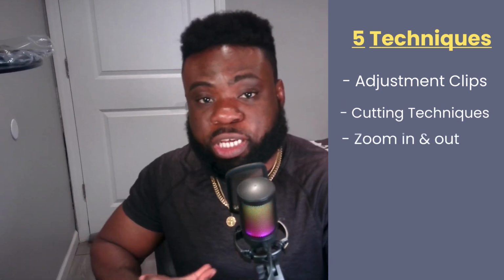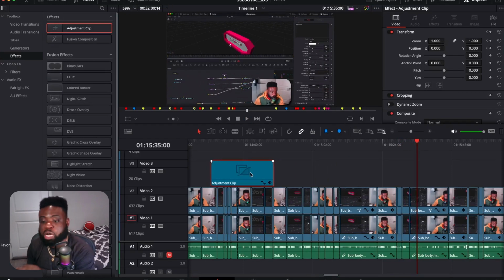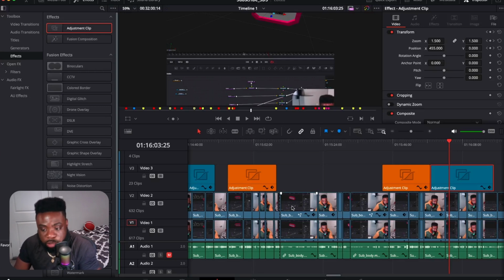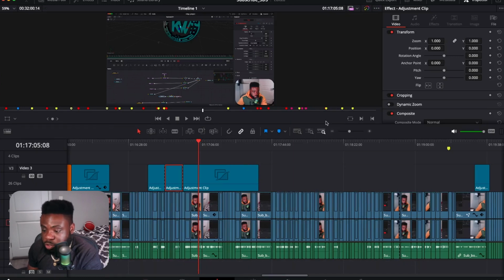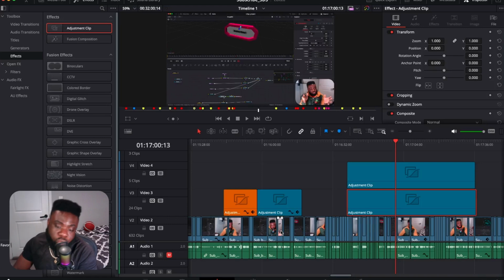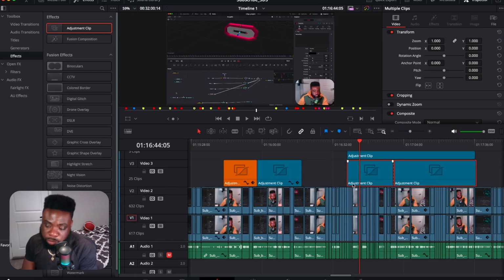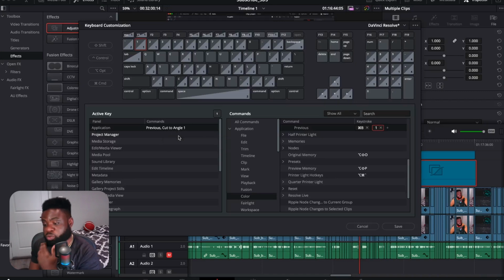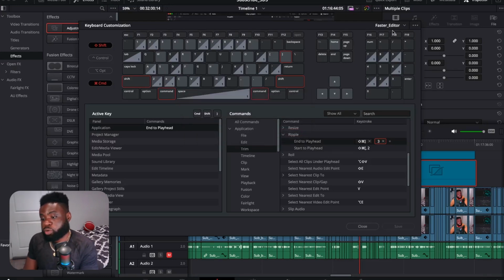Edit 10x faster on DaVince Resolve 18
Don't just edit. Edit with maximum efficiency, as a result, you'd be much faster when its comes to editing. Take a look on how I edit my video and take what you can to improve on editing.